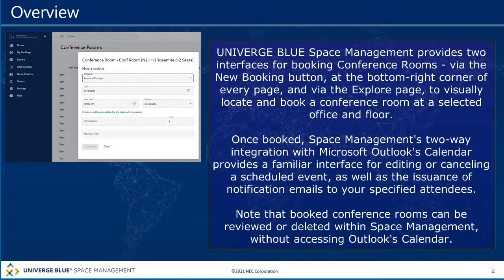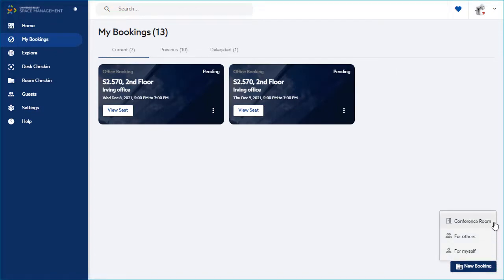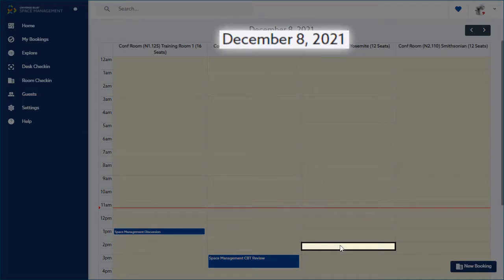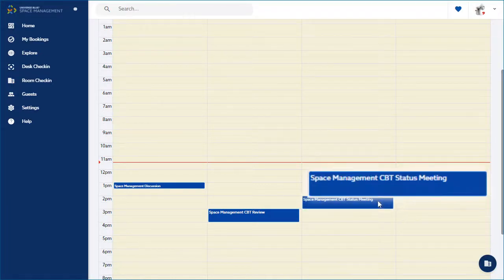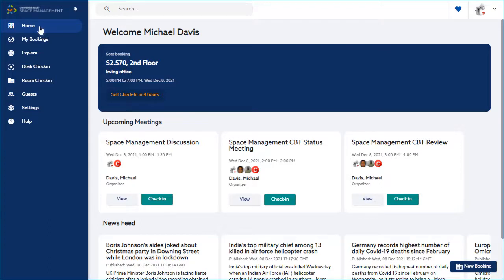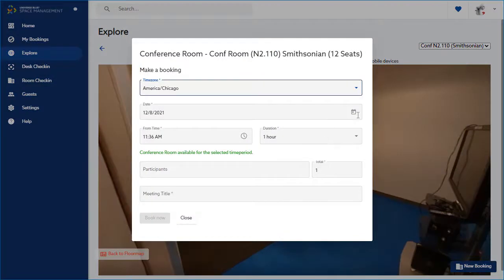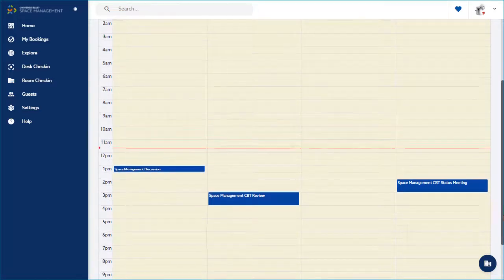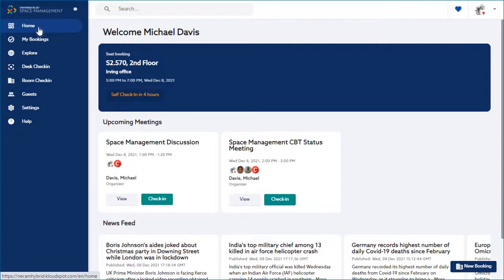UNIVERGE BLUE SPACE MANAGEMENT - Book a Conference Room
This SPACE MANAGEMENT instructional video shows how an end-user can book a conference room in UNIVERGE BLUE SPACE MANAGEMENT.